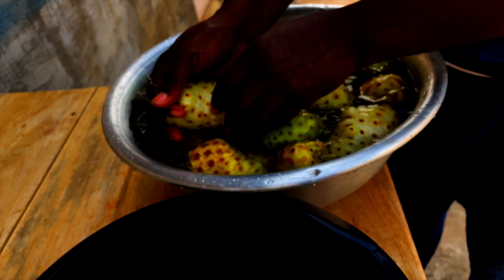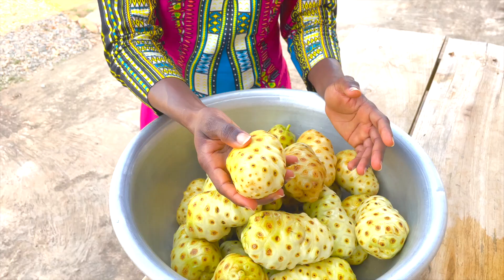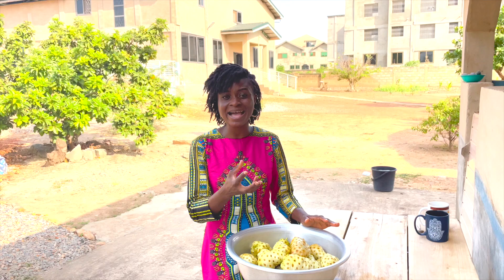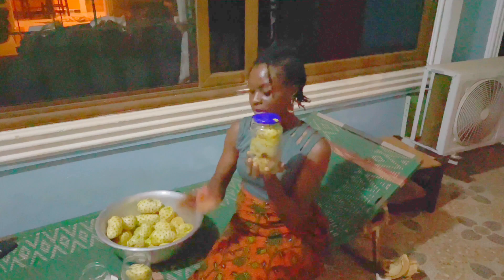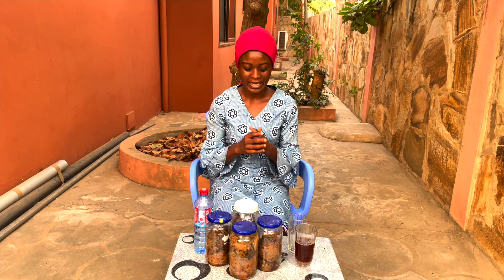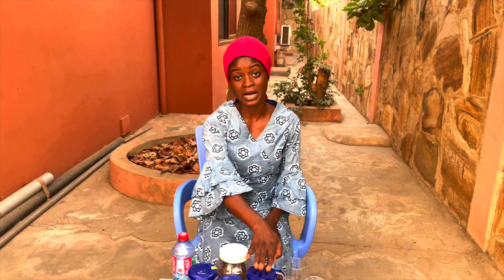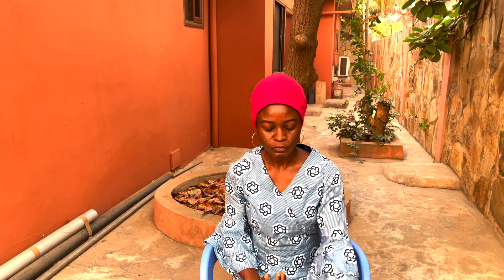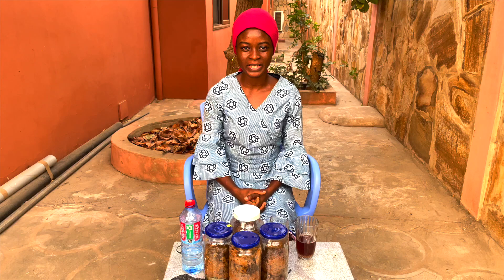Making Fermented Noni Juice | Ghana Edition!!!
This is part 2 of the last video about the Noni fruit. In this video, we make fermented Noni juice.

This unique fruit has gained a lot of popularity in recent times due to it’s unmatched health benefits. It has several names and is also called Indian Mulberry, Beach Mulberry or Cheese Fruit. It is rich in antioxidants, Vitamin C, Vitamin B, A, iron etc and affects so many bodily systems positively.

In this video, we will explore some of it’s health benefits

Shop My Favorites:
Favorite juicer

Always seek the advice of your physician or other qualified health care provider with any questions you have regarding a medical condition, and before undertaking any diet, dietary supplement, exercise, or other health program”.